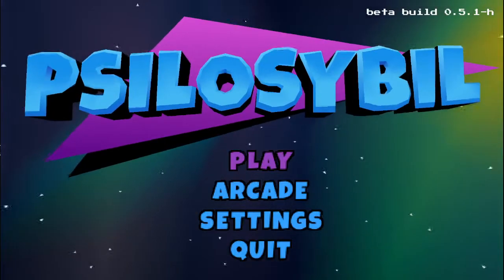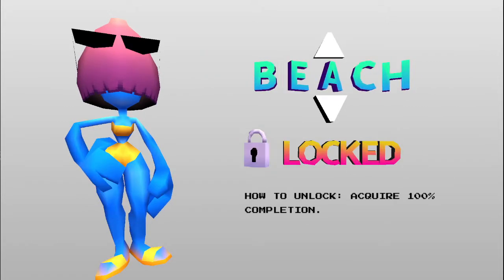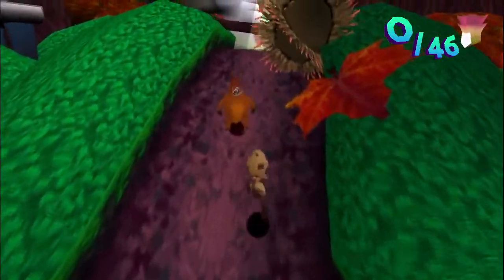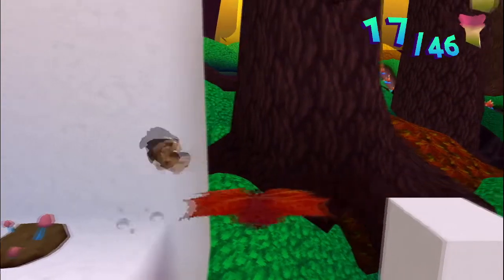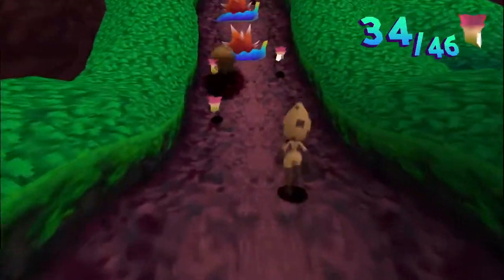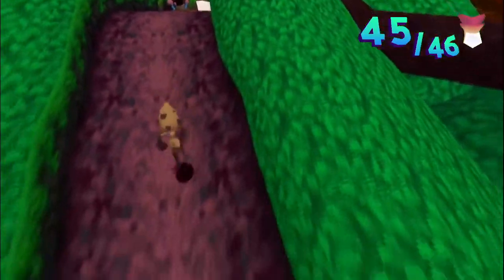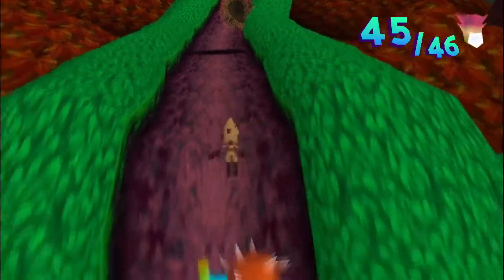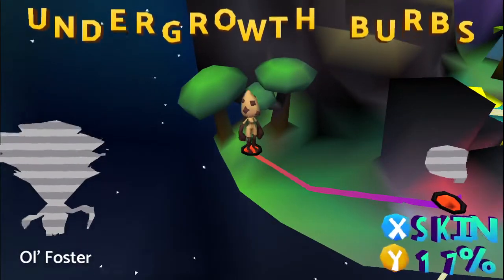A Crash Bandicoot Inspired Indie Game I PsiLosyBil First Impressions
Recently just purchased a game called PsiLosyBil a game I discovered awhile back in a discord that looked like Crash Bandicoot so it's in early access how is it ? is PsiLosyBil any good ?